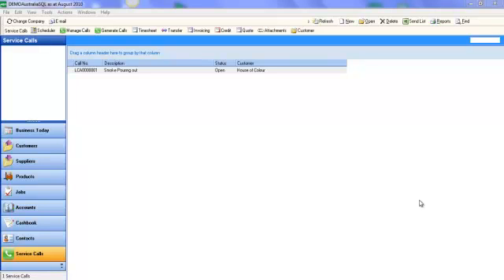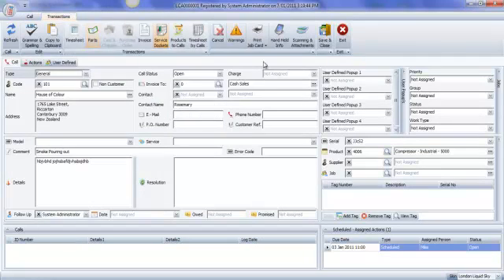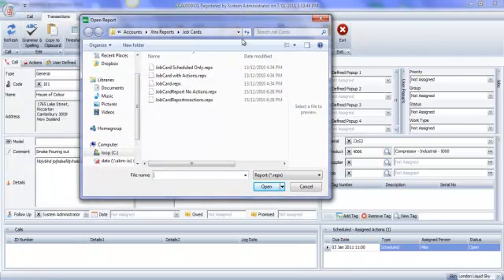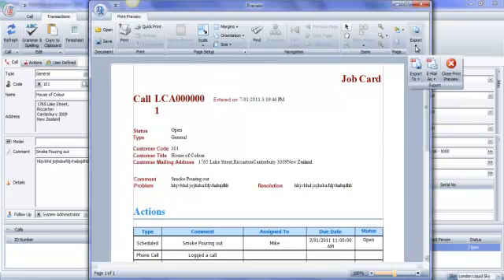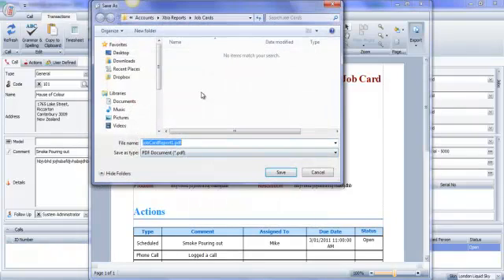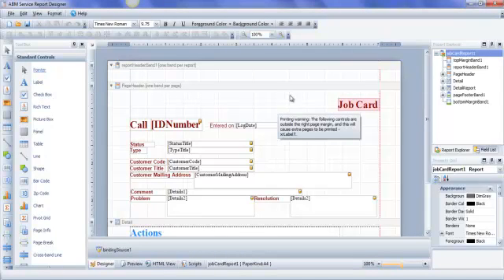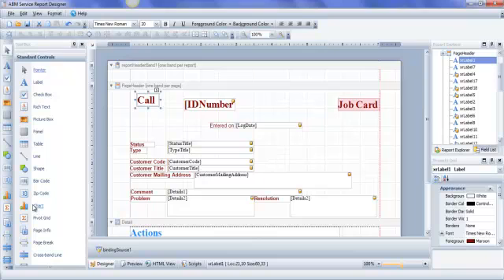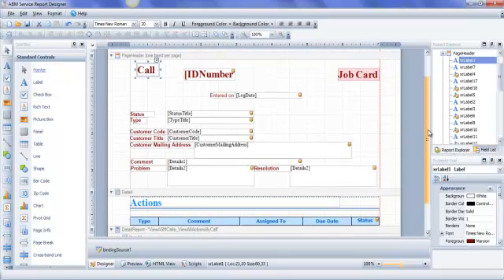ABM Job Card. How to print a Job card With ABM Service Manager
Printing a Job Card and designing your own - is easy Service Manager Program